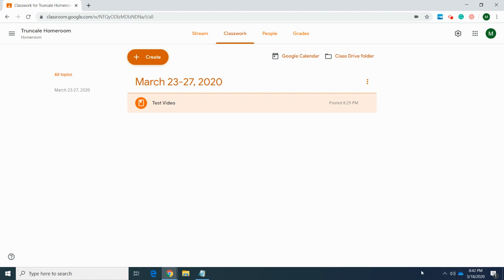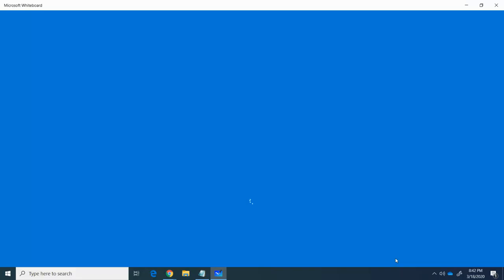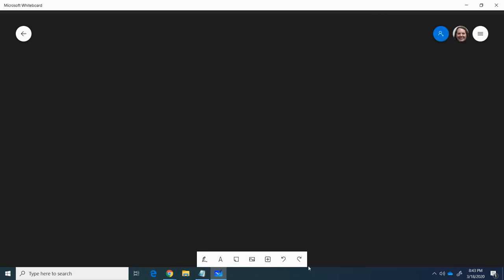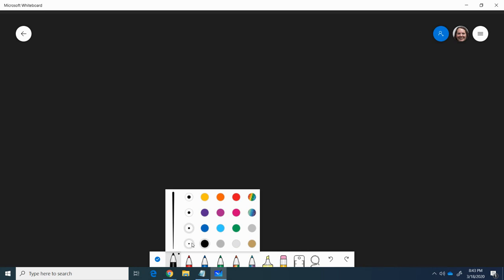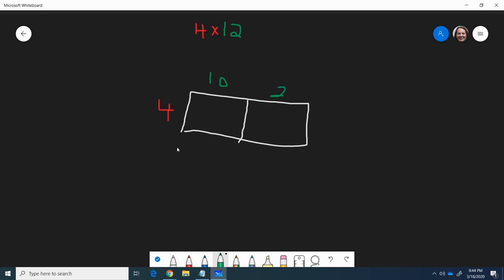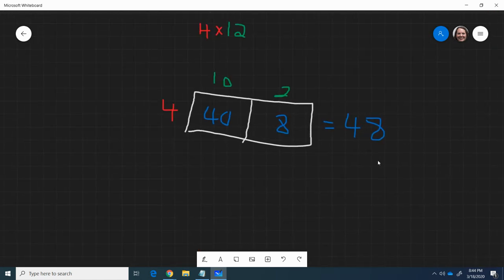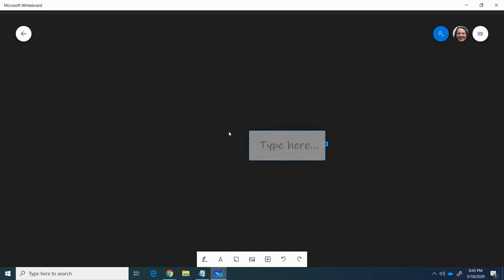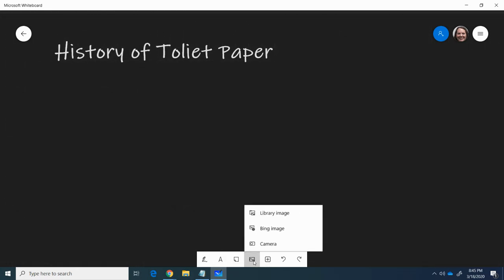GCCISD - How to use your computer as a whiteboard